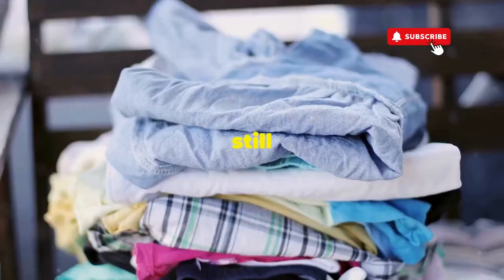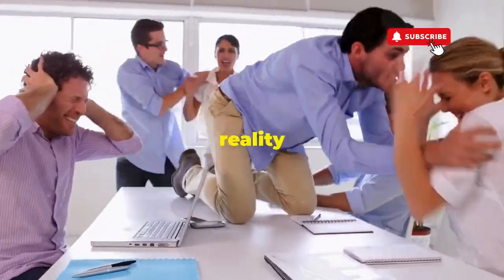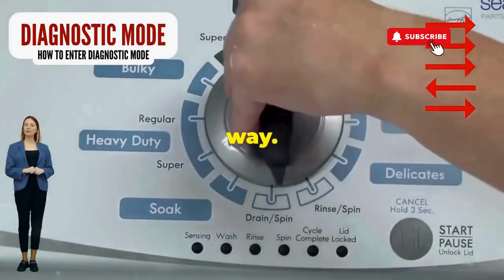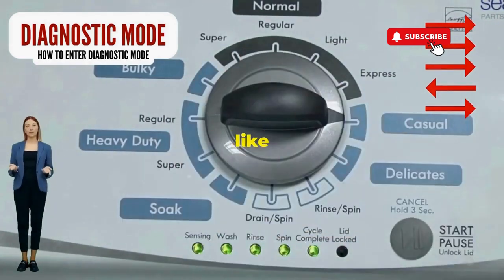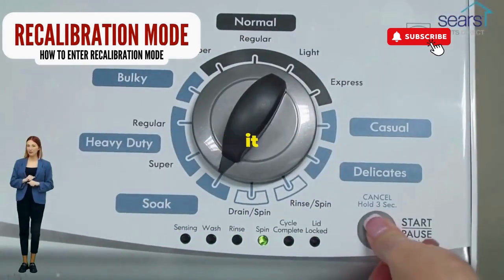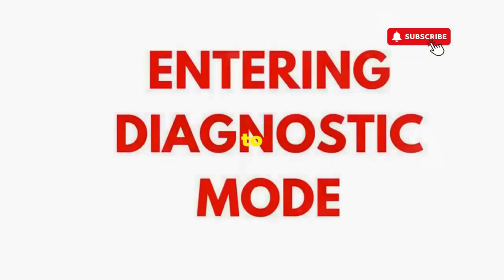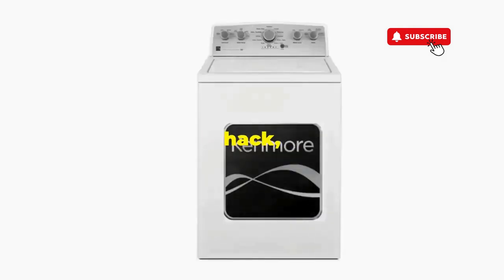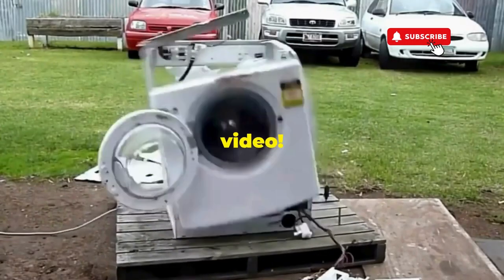**How to Fix a Maytag Centennial Washer – Troubleshooting Tips and Solutions! 🔧🧺**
Vertical Modular Washer Repair Bible :
STEP 1: Recalibrate
STEP 2: Pull Codes
STEP 3: Read Codes
STEP 4: Replace Part

matter!

FREE VMW Bible Having issues with your Maytag Centennial washer? Whether it’s a problem with the spin cycle, drainage, or control panel, our guide provides clear troubleshooting steps and solutions to get your washer back in top shape. Keep your laundry routine smooth and efficient with these helpful tips!

Common questions about fixing a Maytag Centennial washer:

1. **How do I troubleshoot common problems with my Maytag Centennial washer?**
2. **What are the steps to fix a Maytag Centennial washer that isn’t draining properly?**
3. **How can I resolve issues with the control panel on my Maytag Centennial washer?**